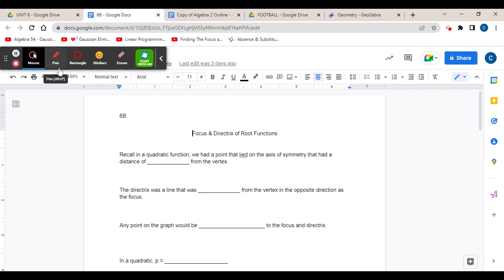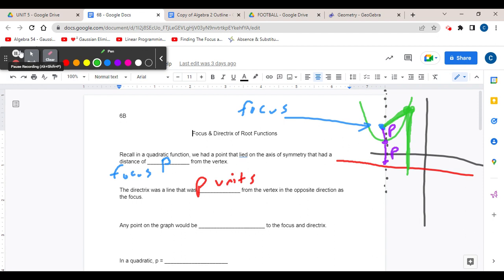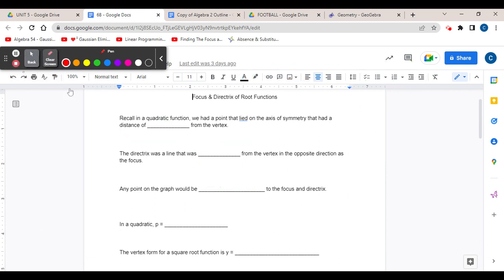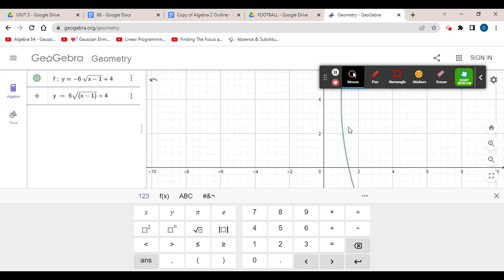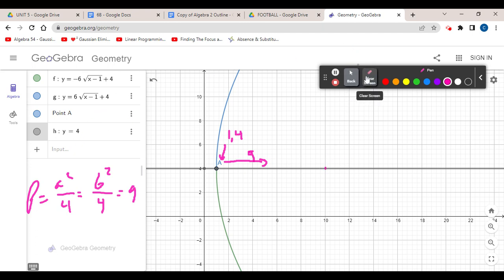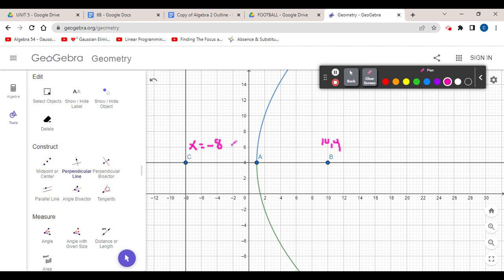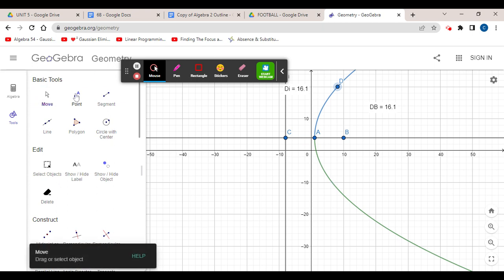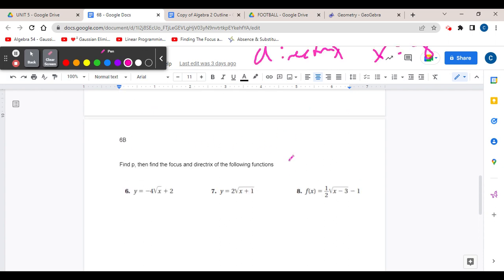6B - Focus & Directrix of Root Functions